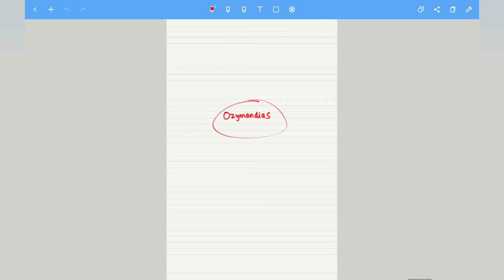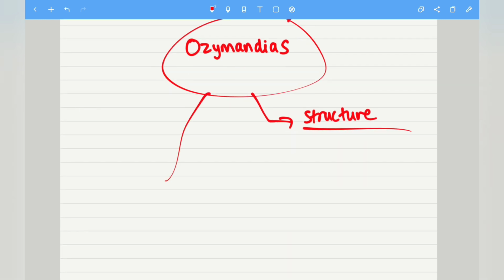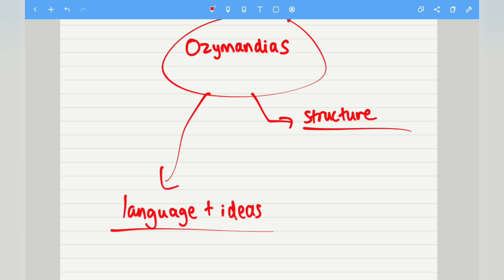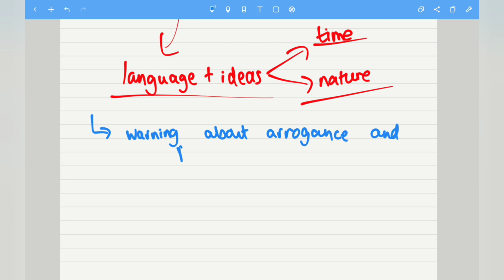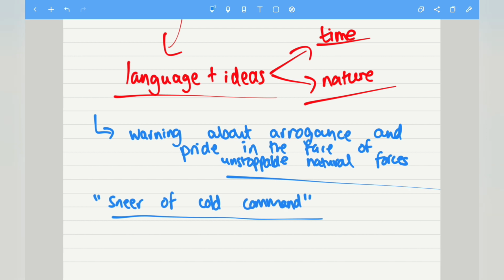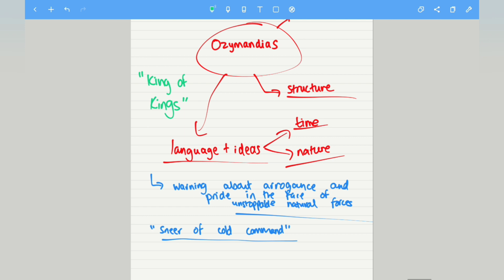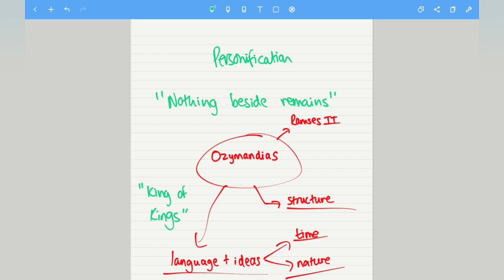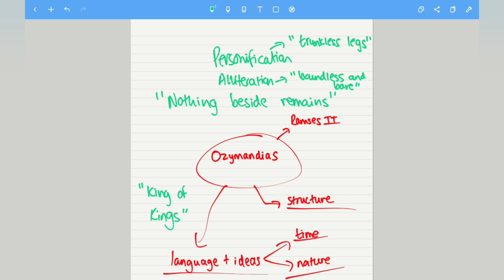Ozymandias By Percy Shelley GCSE English Literature